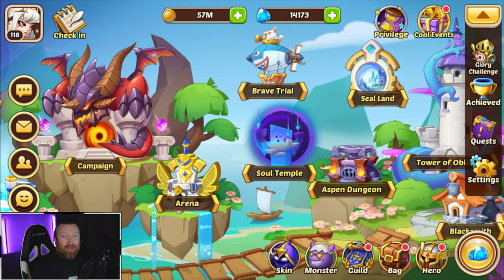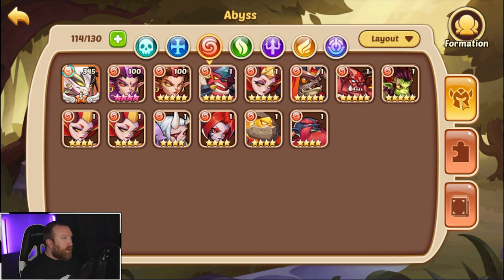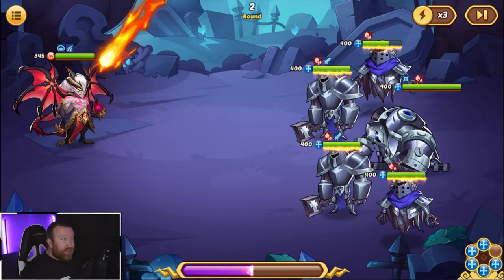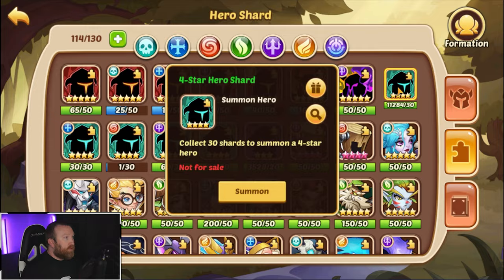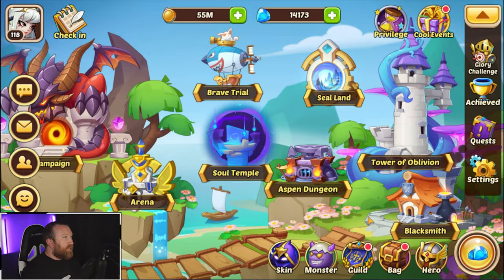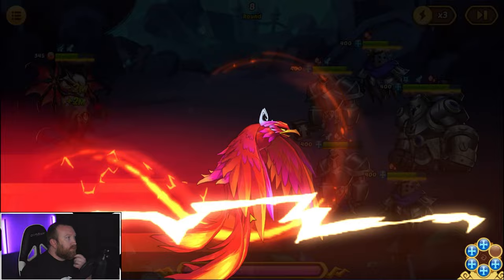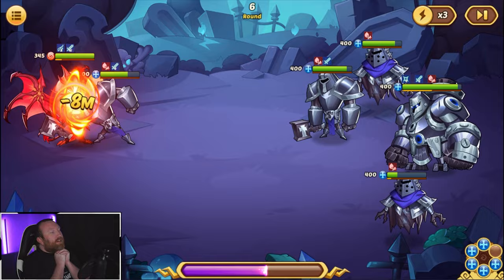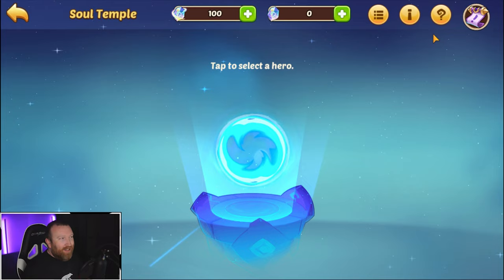Idle Heroes - WALDECK Come On!!! F2P OP: Episode 87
Hey everyone, we are SO CLOSE to getting back to back Seal Land 20s complete! We just need a little more power or a little more RNG to go our way and Abyss SL 20 is DONE!!!